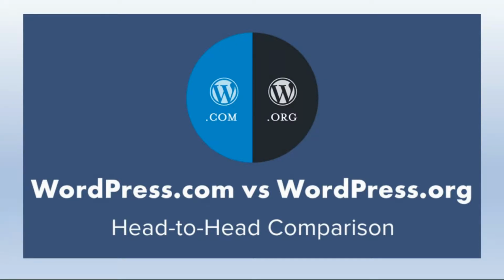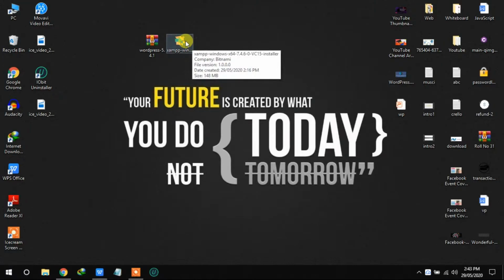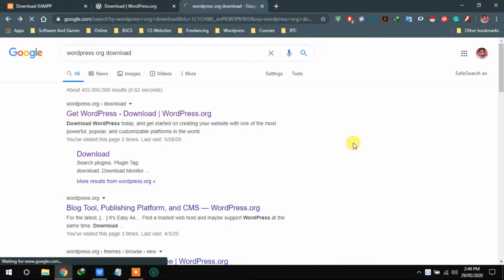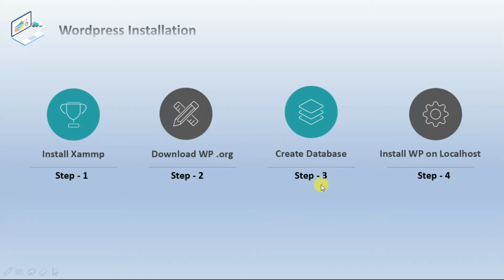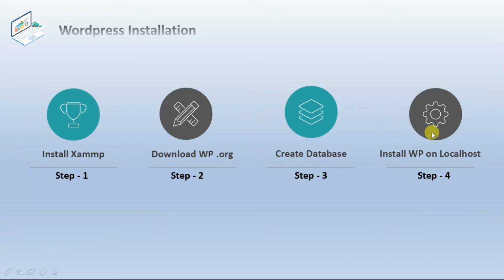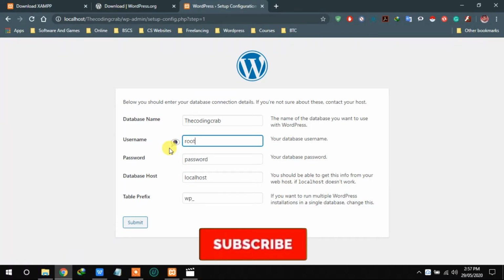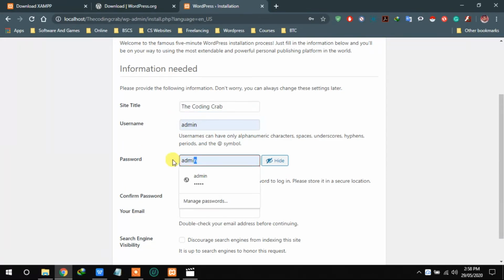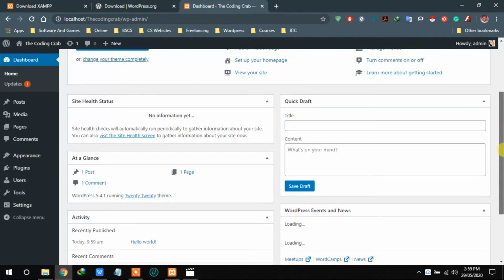How to install WordPress in just 4 simple steps!! | Easiest Method | THE CODING CRAB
This video shows you, how you can install WordPress locally on your computer so you can get started with making your own website!

Installing Xampp         -   1:11
Installing WordPress  -   2:12